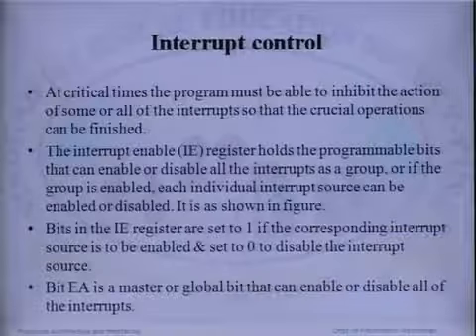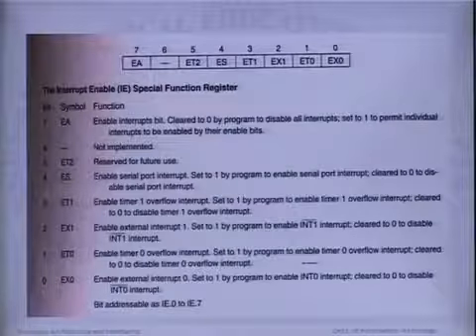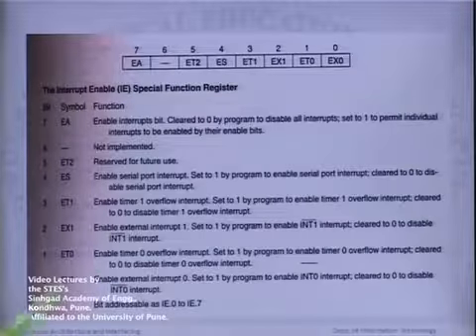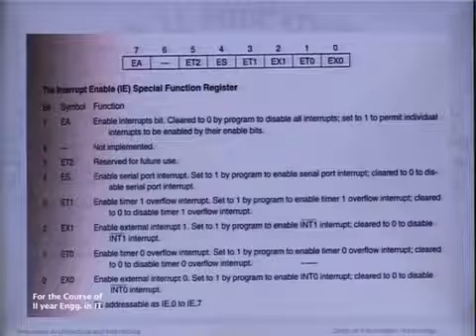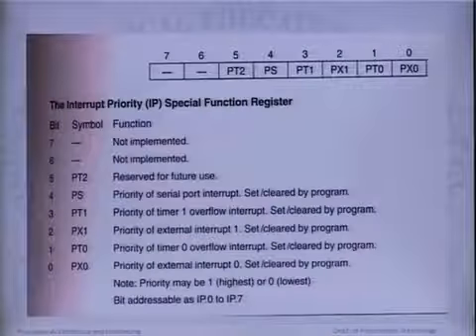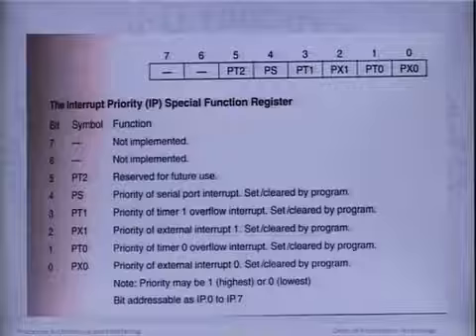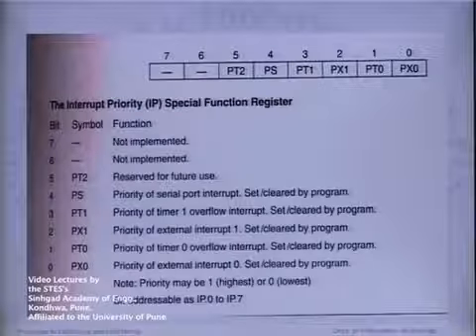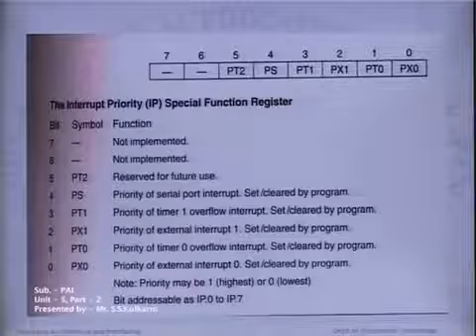6 SE IT PAI Unit 5 Part 6 SS Kulkarni mp4 SD